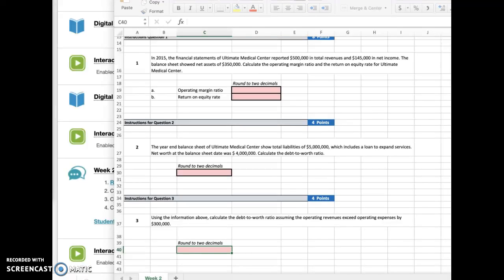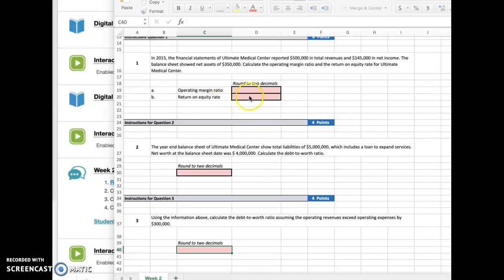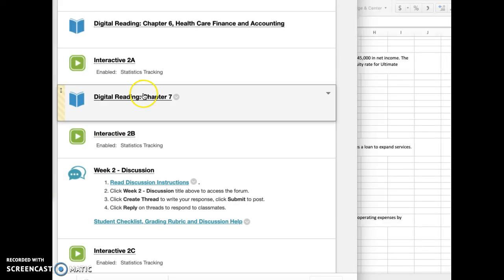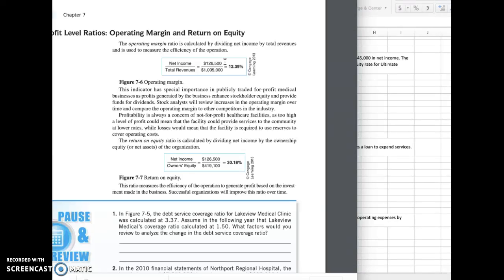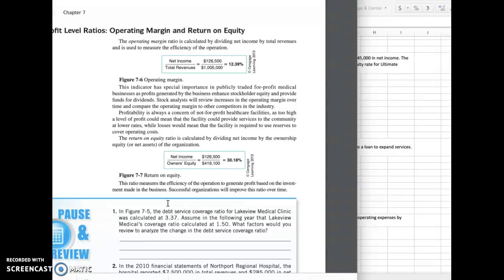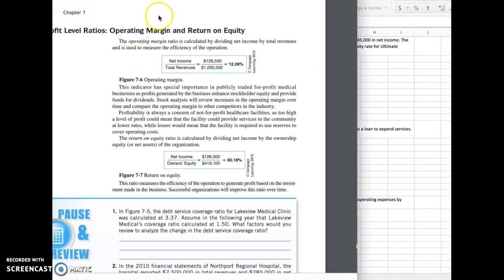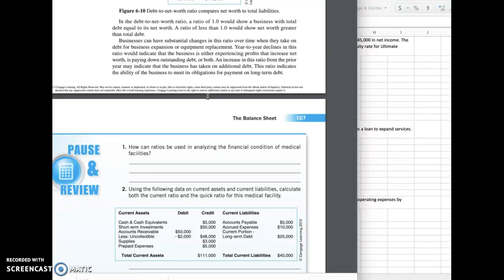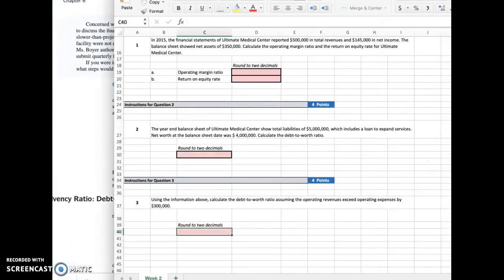Week 2 Assignment A